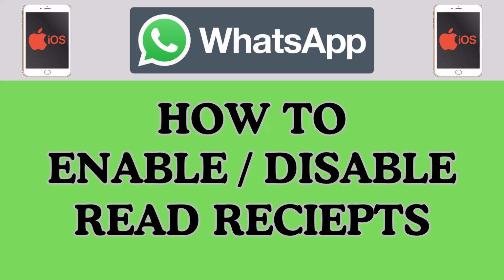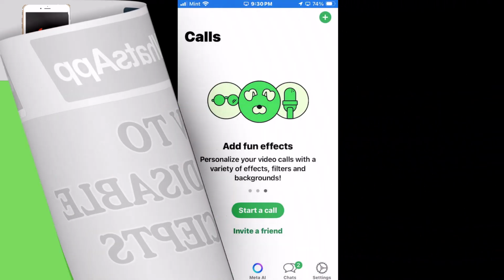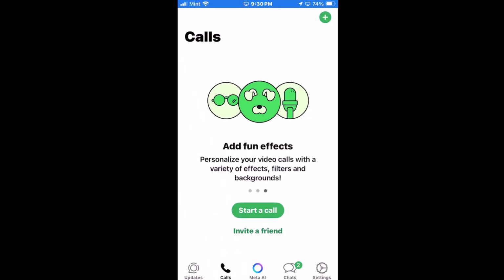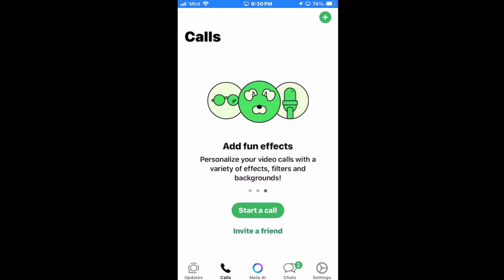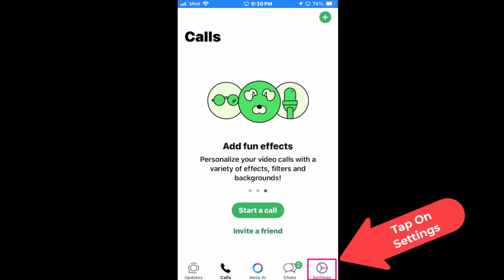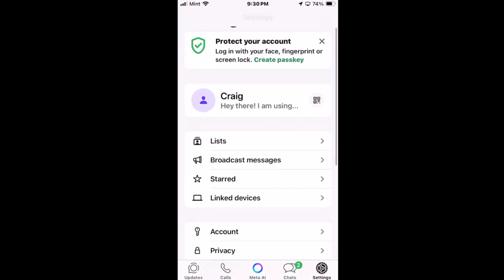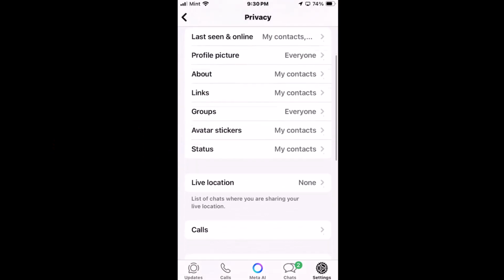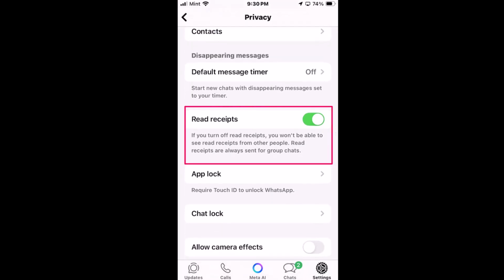How to Enable or Disable Read Receipts on WhatsApp using an iPhone | Step-by-Step iOS Tutorial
Want to control when others see that you've read their messages on WhatsApp? In this tutorial, I’ll show you how to enable or disable read receipts on WhatsApp using an iPhone.

Read receipts (blue ticks) let people know when you’ve seen their messages—but sometimes you may want more privacy. Learn how to turn this feature on or off in just a few simple steps.

🔧 What you’ll learn:
• What read receipts are on WhatsApp
• How to turn read receipts on (enable blue ticks)
• How to turn read receipts off for more privacy
• Important things to know before disabling read receipts

This guide is perfect for anyone who wants more control over their messaging privacy on iPhone.

Simple Steps
1. Open WhatsApp.
2. In the lower right corner, tap on "Settings".
3. Scroll down and tap on "Privacy".
4. Scroll down and toggle on or off "Read Receipts".

Chapters
0:00 How To Turn On Or Off Read Receipts On WhatsApp
0:11 Open WhatsApp On Your Device
0:21 Tap On Settings
0:31 Tap On Privacy
0:50 Toggle On Or Off Read Receipts